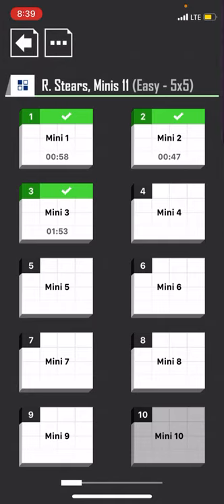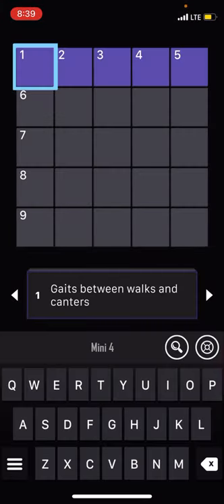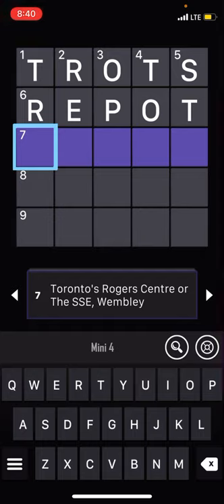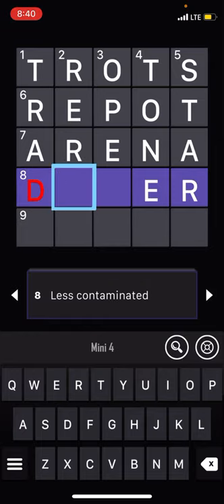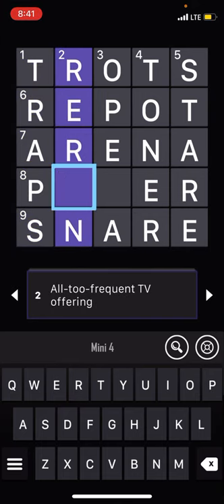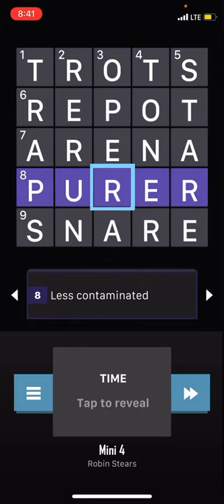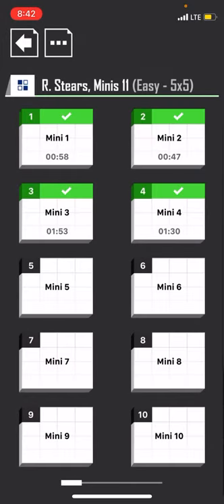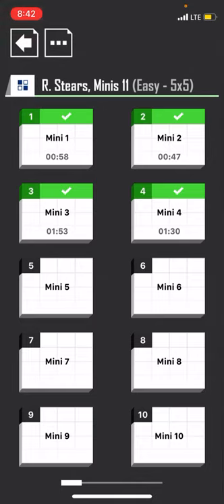Kid and parents solving crossword by R Stears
Mini #4 by Robin Stears
Redstone “crossword” app

Special Guests:
Sam, age 7
Brad, age 38

Once again we tackle the “easy” set by one of our fave creators, Robin Stears.